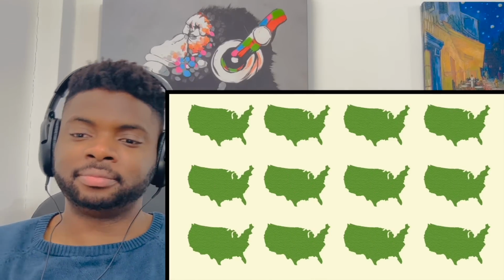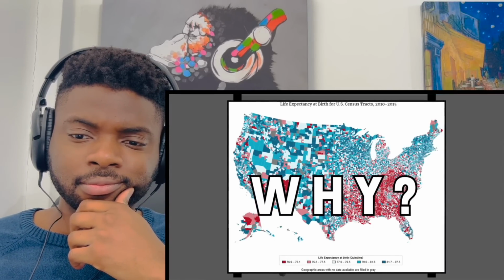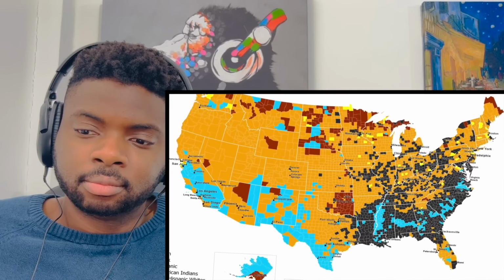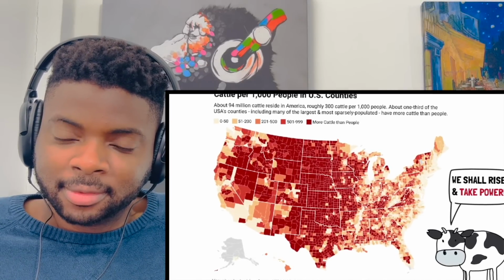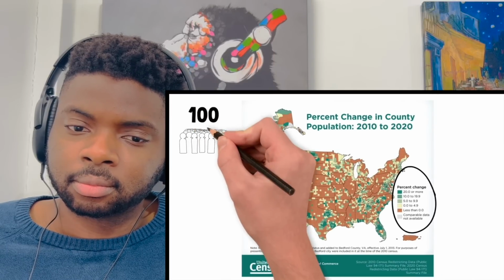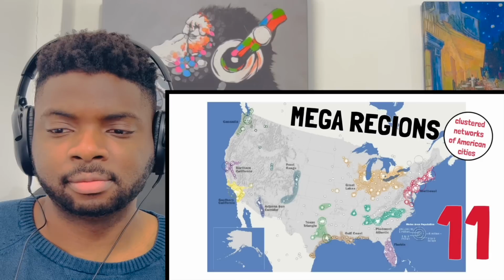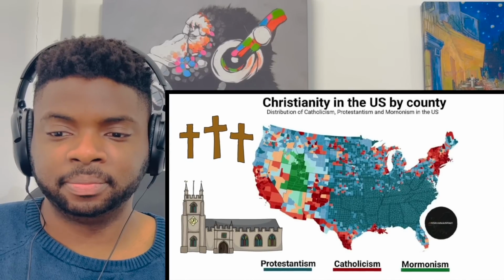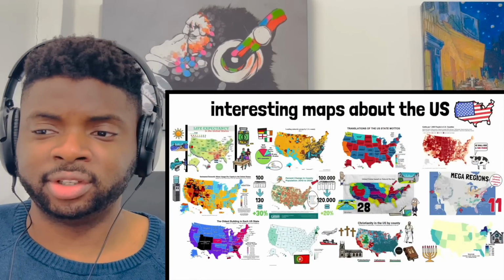🇬🇧BRIT Reacts To INTERESTING MAPS THAT TEACH YOU ABOUT THE USA!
Hi everyone, I’m Kabir and welcome to another episode of Kabir Considers! In this video I’m going React To INTERESTING MAPS THAT TEACH YOU ABOUT THE USA!

Kabir Considers
Hornchurch
RM12 9JG
United Kingdom